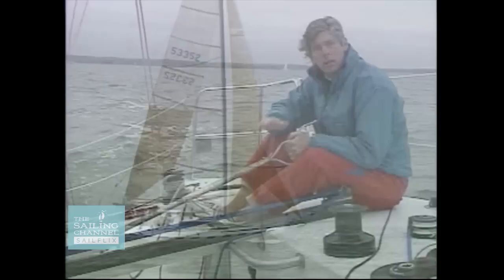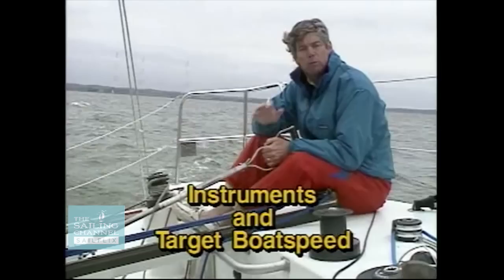Racing Tactics with Gary Jobson - Trailer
Presented by TheSailingChannel.TV

FULL VIDEO Running time: 59 minutes
Rent $5.99 / Buy $12.99 on Vimeo SailFlix VOD

for news and discount offers.

A video by Rob Dubin with Gary Jobson.
From the Sailing Quarterly Video Magazine library. In this 66 minute how-to sailing video, America's Cup champion Gary Jobson covers racing tactics that the technical skills you and your crew need to improve the performance of your boat in both fleet and match races. Gary takes you aboard a variety of sailboats to provide hands-on lessons. He uses animation and graphics to visualize concepts like wind shear and starting techniques that will help you get your boat out in front.

Episodes include the Role of the Tactician... Tools and Tactics for Reading the Wind... Tuning up your boat and crew... Starting tactics... Mark Roundings... Match Racing... Instruments & Polars... Target boat speed... and Tactics for Offshore Racing.
(R2Z)

Also see Sail Trim & Performance Sailing with Gary Jobson

ABOUT SAILING QUARTERLY
Produced in the late 1980's, Sailing Quarterly Video Magazine's 24 one-hour programs set the standard for sailing television. We've taken individual stories, and grouped them under instructional categories and cruising destinations. The complete series includes nine instructional volumes, eight destination volumes, and the 24 original SQ one-hour programs. This is timeless content that will benefit every sailor, racer or cruiser.

More volumes coming soon.